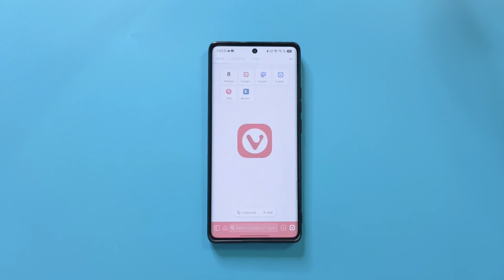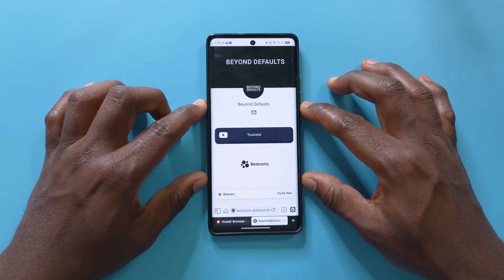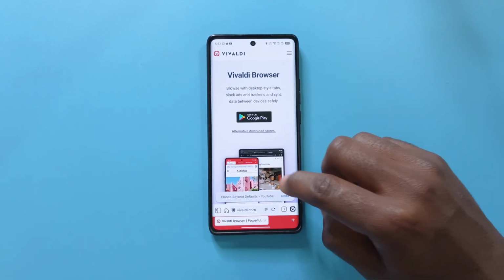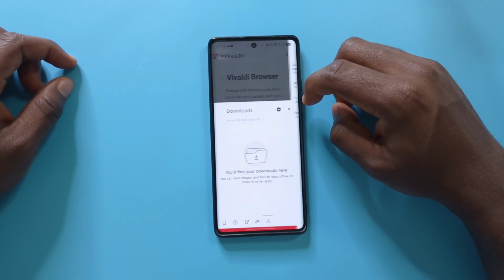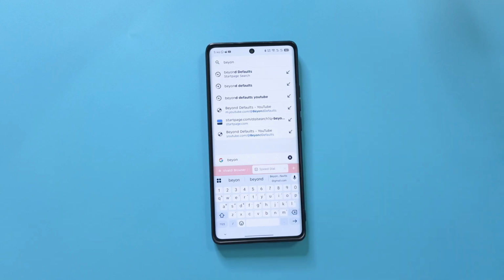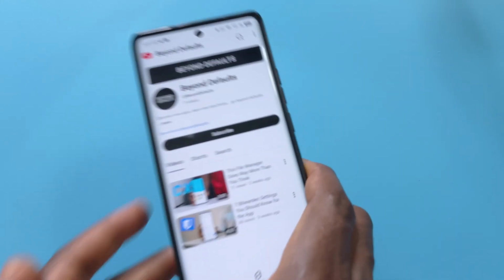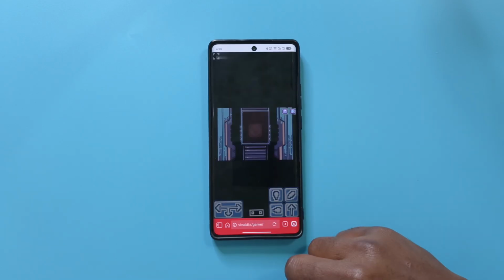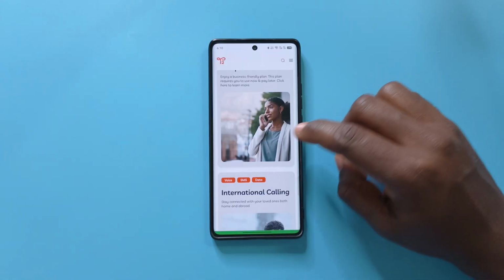Vivaldi Browser App Settings for Android that You Should Know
This video shows you some useful settings you can try in the Vivaldi browser for phones.